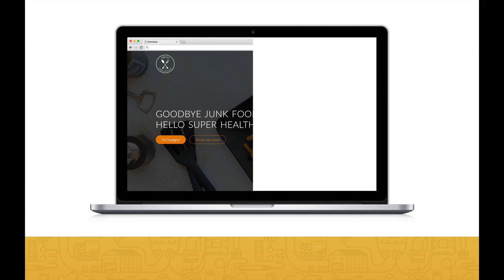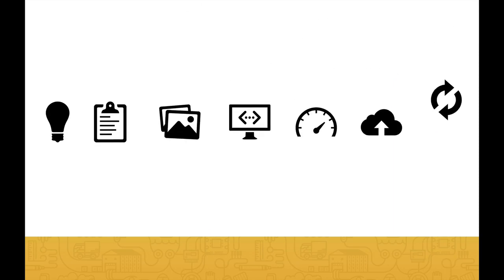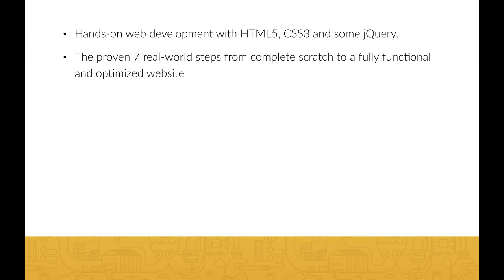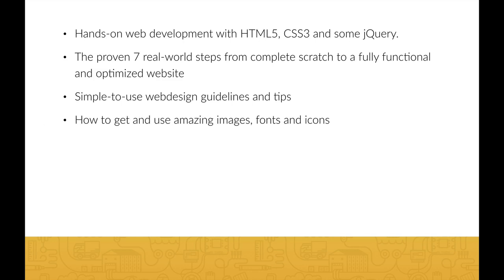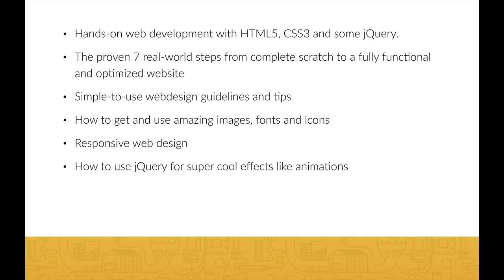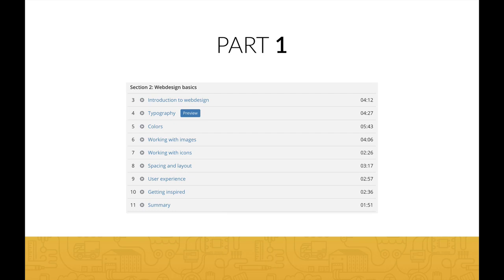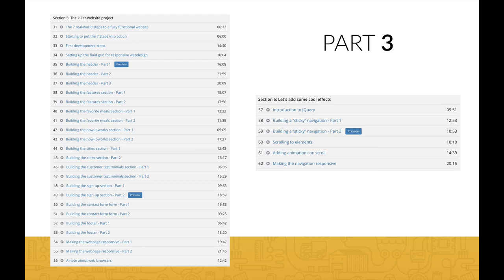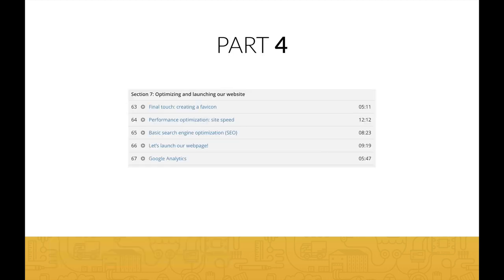Build Websites with HTML5 and CSS3|| Course introduction || Let's start this amazing journey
It's the no.1 Web design course in Udemy for Beginners. Some of my friends want this course, so as I downloaded it, why not share it with you guys.

Enjoy. Happy Learning. And of course, for current Corona situation, Stay Home, Stay Safe.